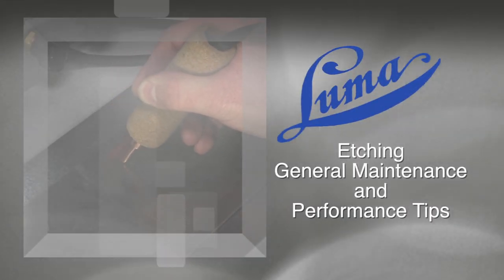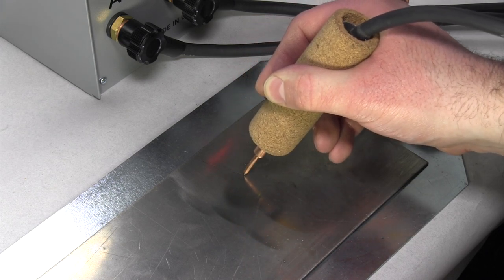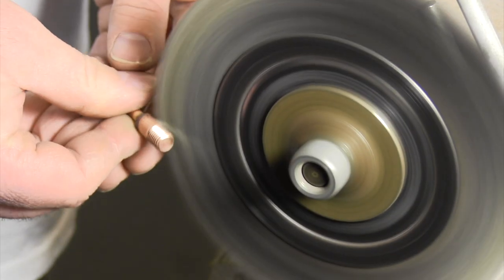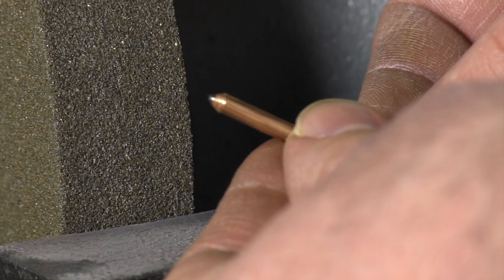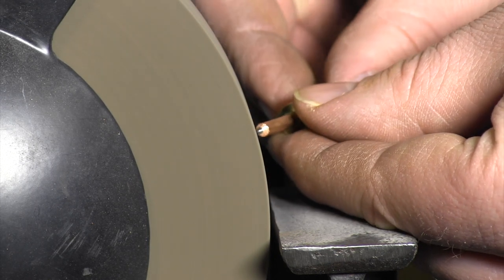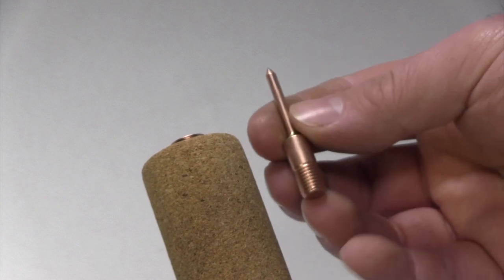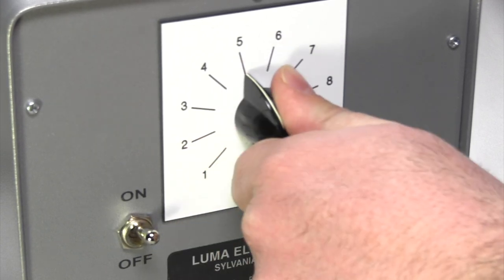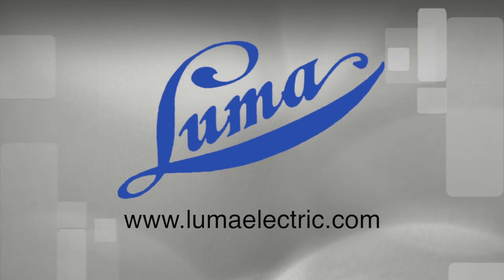Luma Electric Etching General Maintanance and Performance Tips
Welcome to the Luma Electric Instructional Video Series

Luma Electric has been a premier source for manufacturing, sales and service of industrial electrical products since 1920. We specialize in resistance soldering devices, etching tools and demagnatizers.

Our experienced engineers and sales staff are trained to find the right solution for you, and provide only the highest quality devices in the industry.